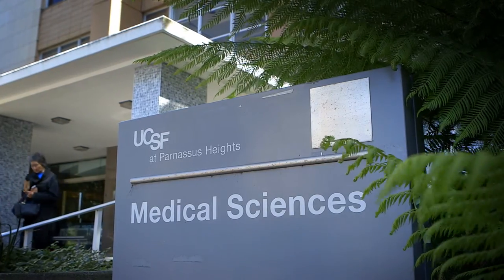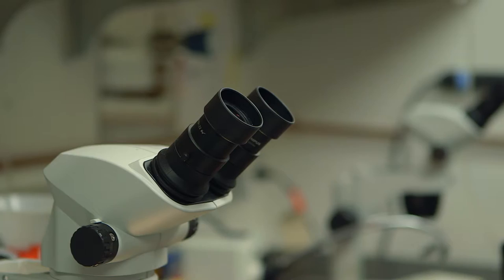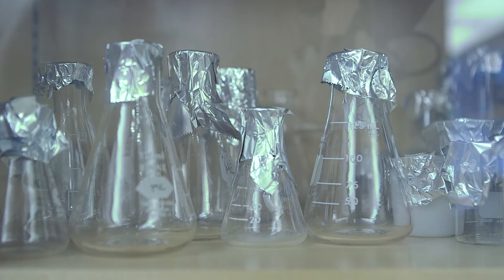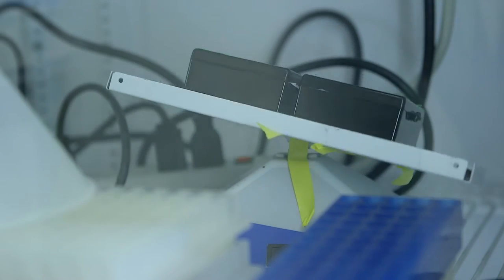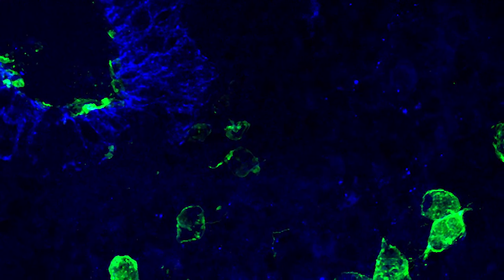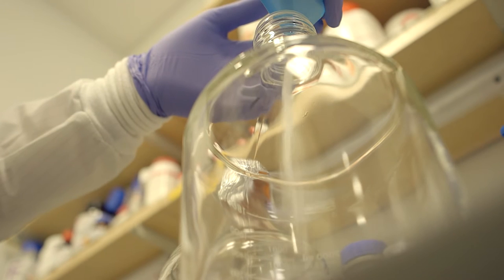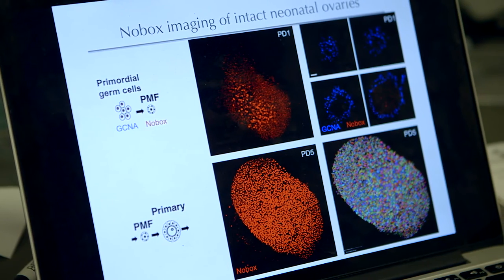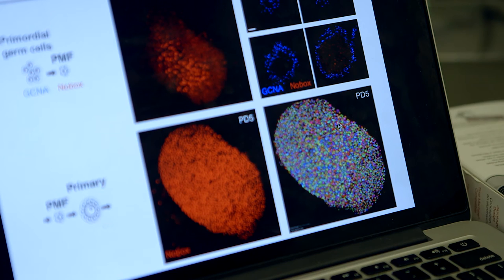Center for Reproductive Sciences at the University of California, San Francisco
The Center for Reproductive Sciences at UCSF has a tradition of more than 30 years of pioneering discoveries in the field of reproduction. Our overarching goal is to provide an environment where new concepts are developed at the bench by applying the most advanced tools of genomics, epigenomics, and quantitative cell biology. Through interactions between basic and clinician scientists, our goals are to develop new diagnostic tools as well as new treatments.